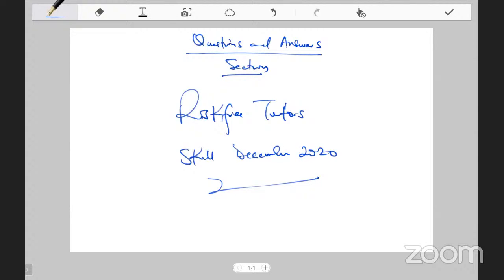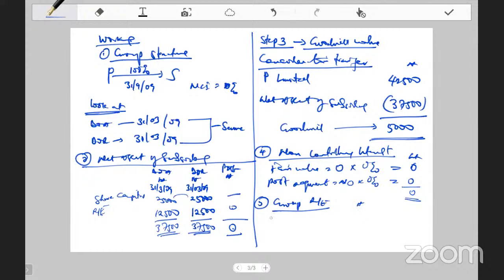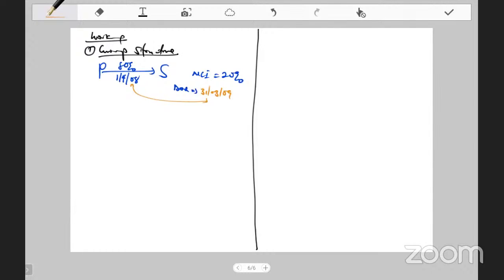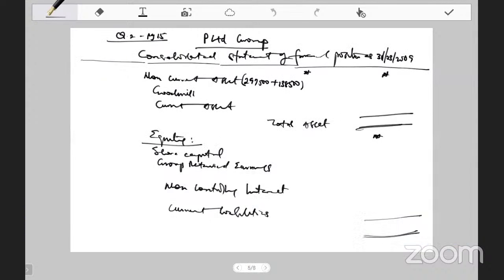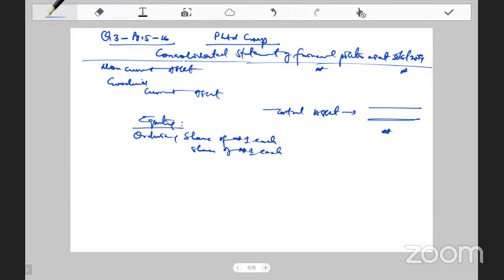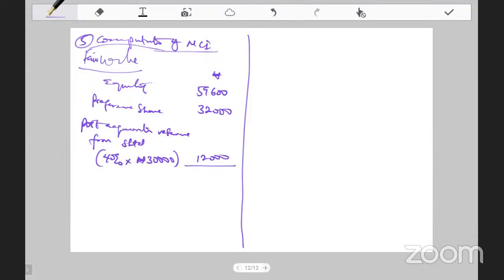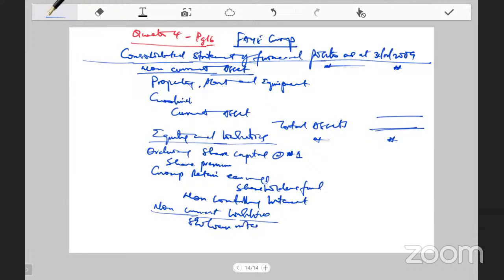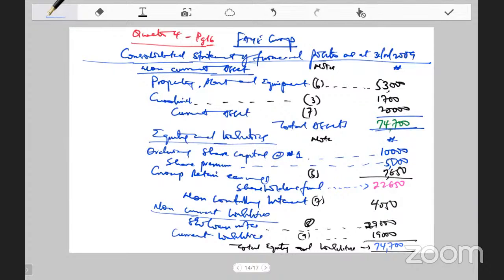RISKFREE TUTORS SKILL GROUP QUESTION 1,2,3,4,5,6